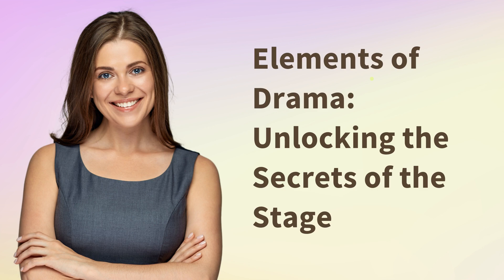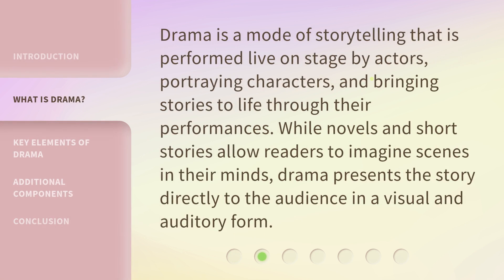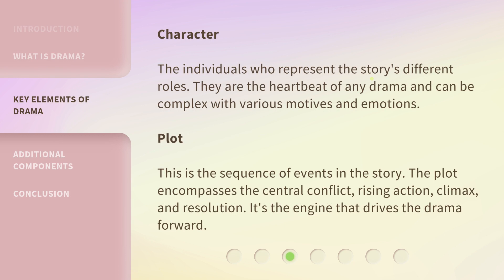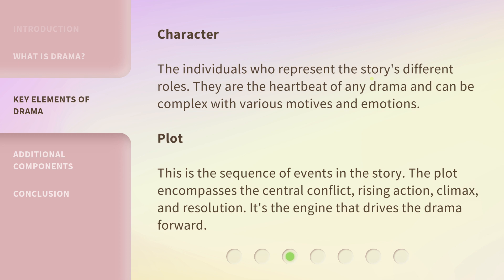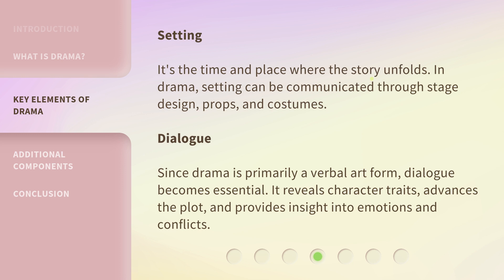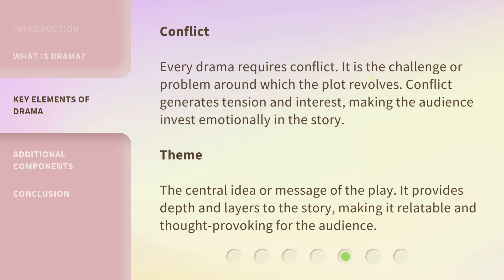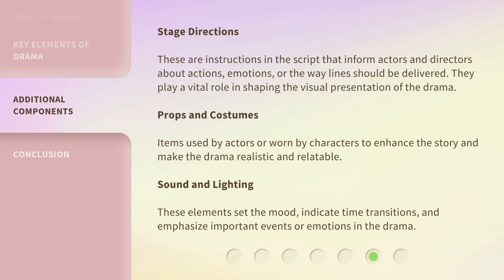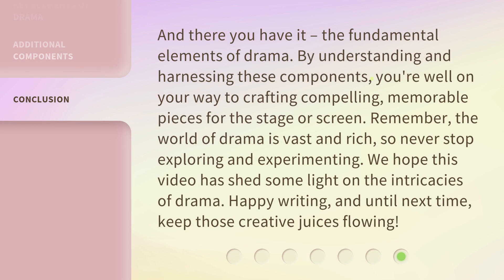Elements of Drama: Unlocking the Secrets of the Stage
Unlocking the Secrets of the Stage: Elements of Drama Explained • Discover the key elements that make up a drama in this captivating video! From character development to plot progression, we'll explore the essential components that bring stories to life on stage. Join us as we unlock the secrets of the stage and delve into the heart of theatre!

00:00 • Introduction - Elements of Drama: Unlocking the Secrets of the Stage
00:34 • What is Drama?
00:57 • Key Elements of Drama
02:19 • Additional Components